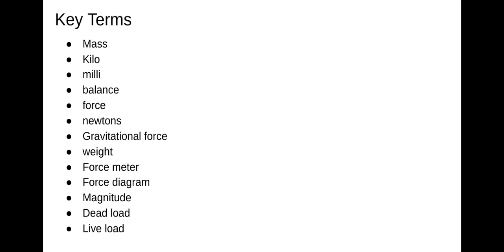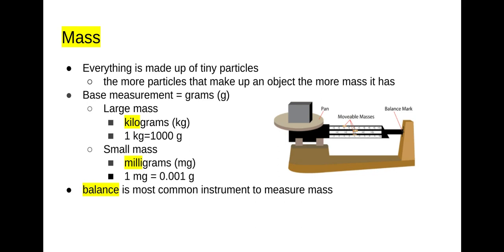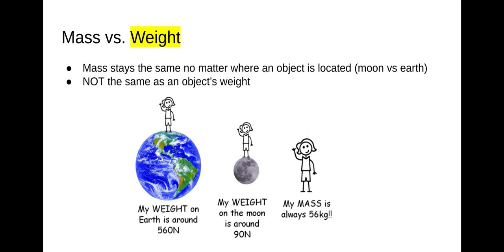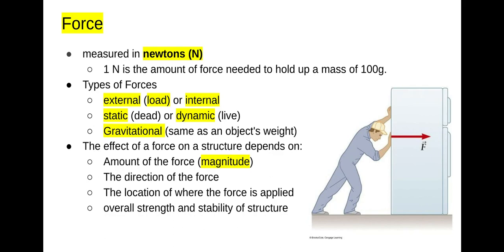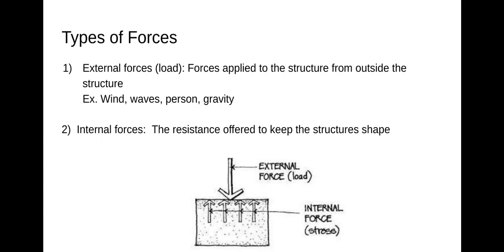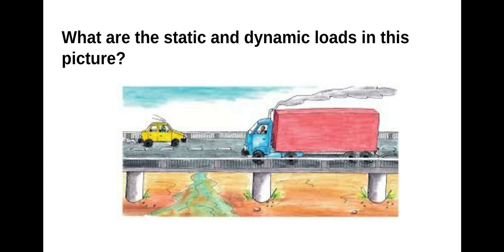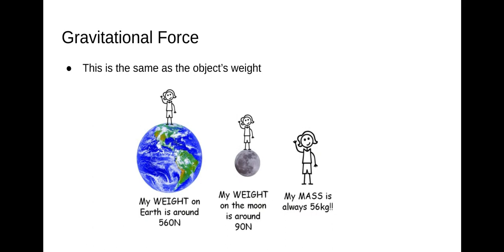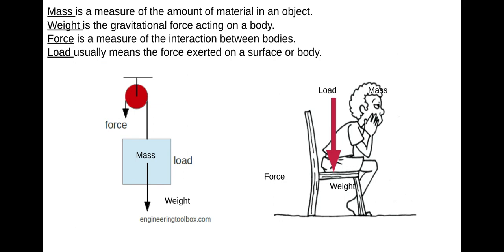Topic 2: Mass and Force - Notes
Structures and Forces Topic 2 Mass and Force